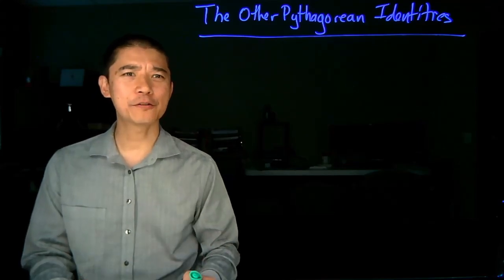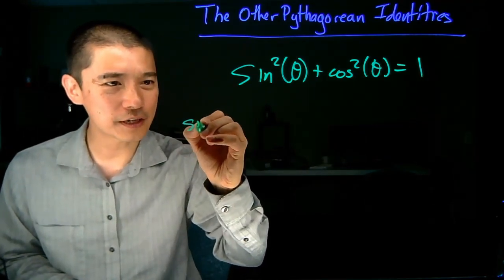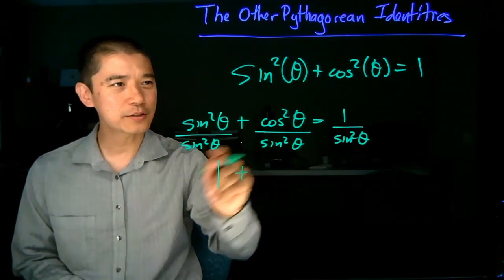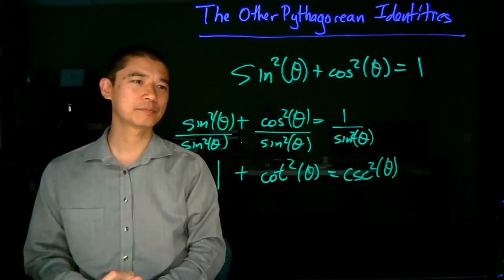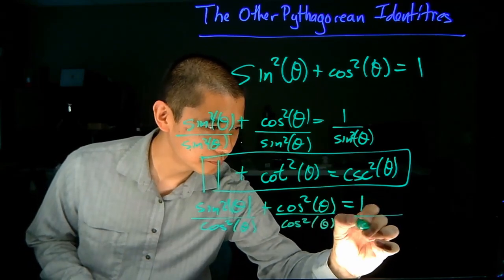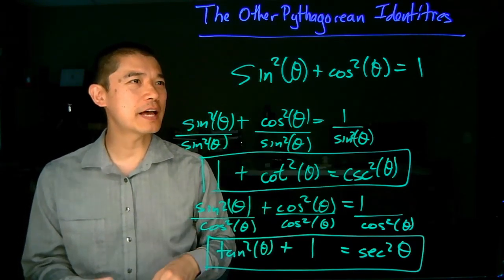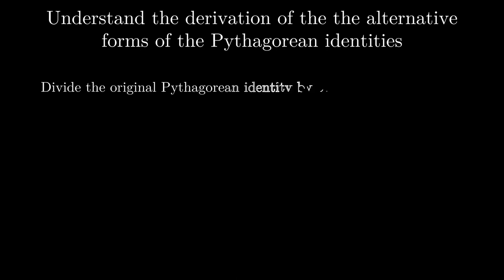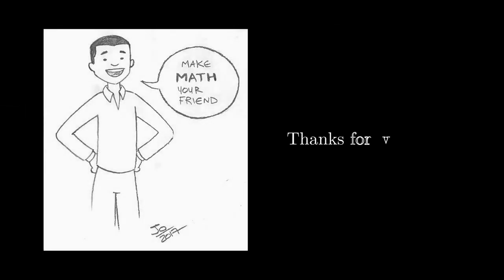Section 5.4 - Video 2: Other Pythagorean Identities (Updated)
Version 2 - Now with two-channel audio and practice problems! Solutions linked in the additional materials.